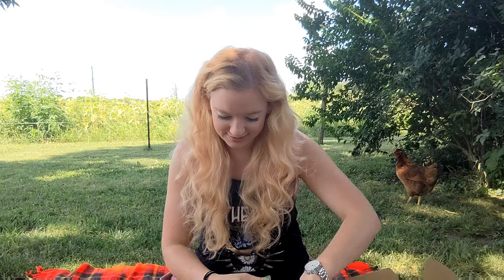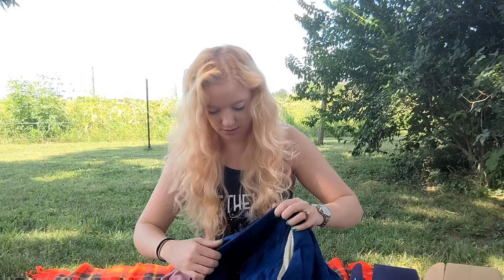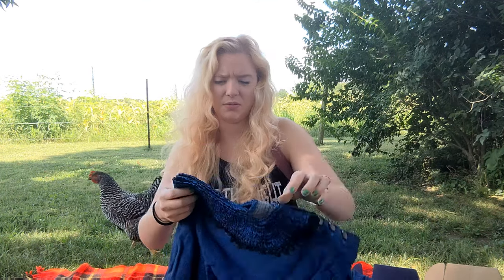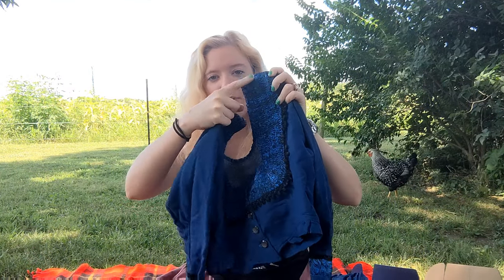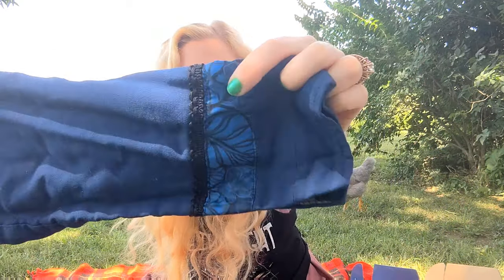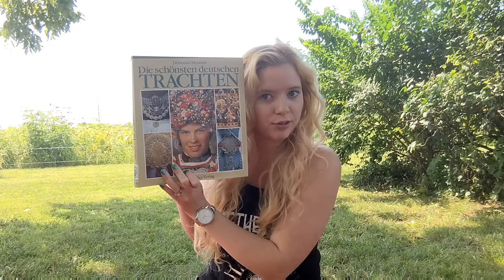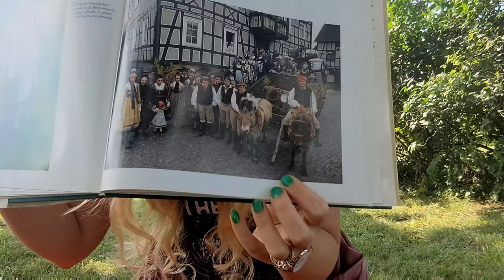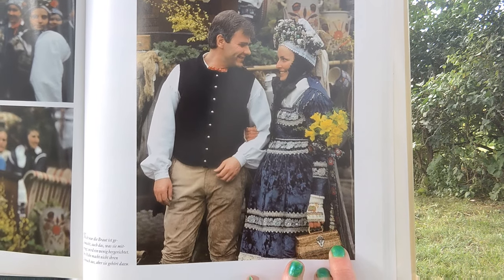Unboxing the Hessen Marburg Tracht I found on German Ebay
I am ever growing my collection and this is just the most recent acquisition. I was greatly looking forward to it. I do have a Spencer from this region already in my collection and wear it whenever I can. A lot of the German clothing pieces we see nowadays are the folk outfits of the 1970s runways to now. The traditional clothes of the various European countries, Germany and it's regions in particular because that's what I know about, have things individual to them, varying even from town to town.
Most dance groups stick to well known outfits and rules that were primarily developed in the early 20th century. The thing we need to remember is these are the clothes of the people and they would have reflected social status, regional differences, and sometimes integrated that eras high fashion. They're moldable pieces that can stand on their own or integrated into something considered more fashionable.

I apologize for the chickens but I couldn't be bothered to film repeatedly, plus it wouldn't have made a difference. They like attention.

The song is Haushammer and Tim and I sometimes do an einsel to it for performances with our dance group.